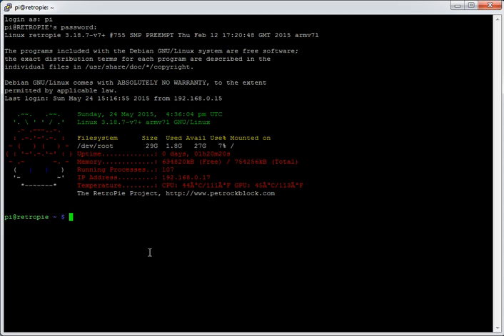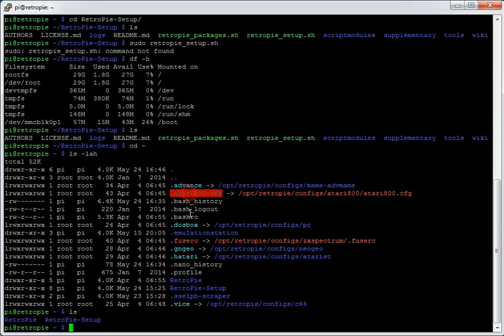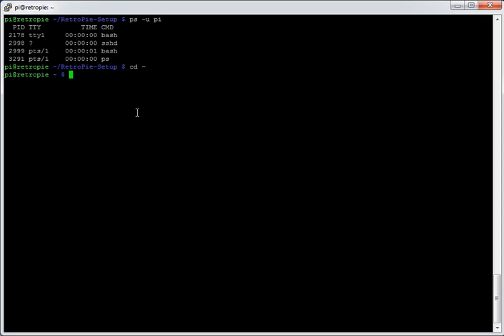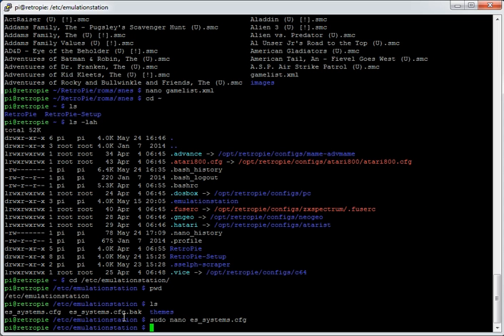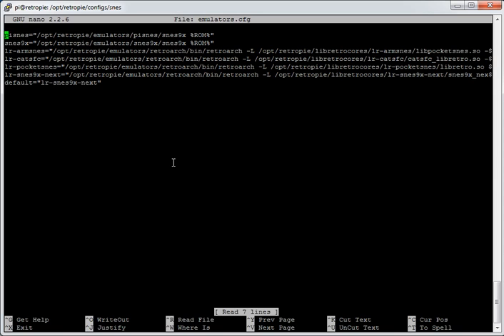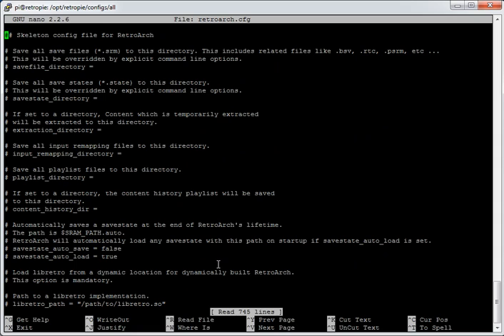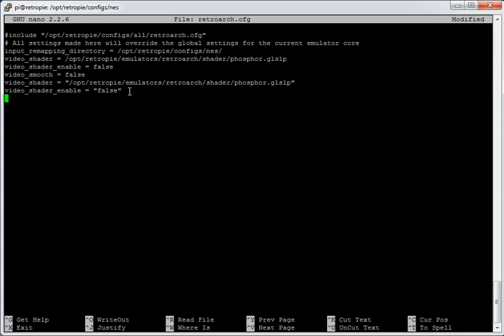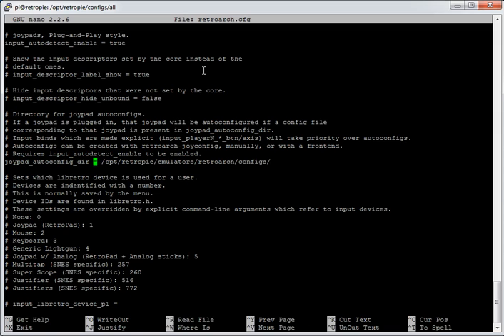RetroPie: Config files and paths in RetroPie 3 beta 2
First, apologies for the long waffling in this one, its not the most riveting video ever!

Its mainly to show where certain config files are stored and how they work with each other. So you can see how the retroarch.cfg file(s) work together.